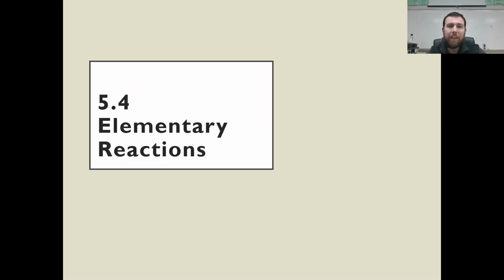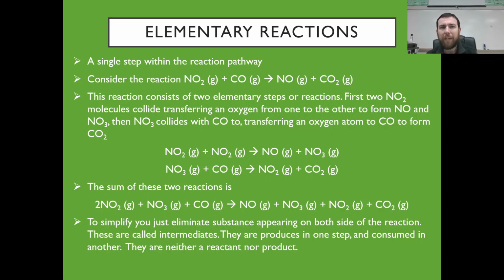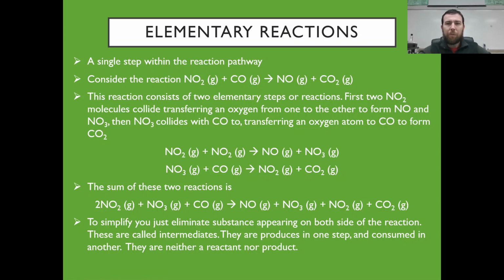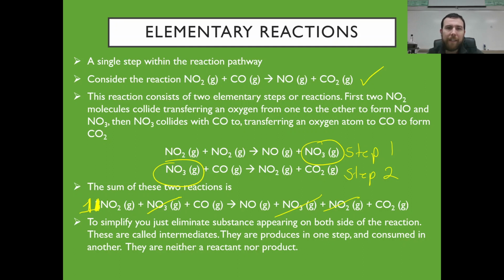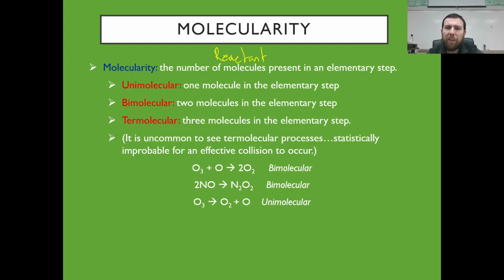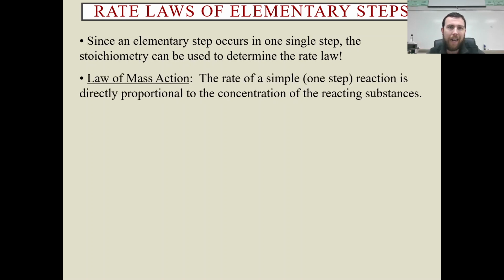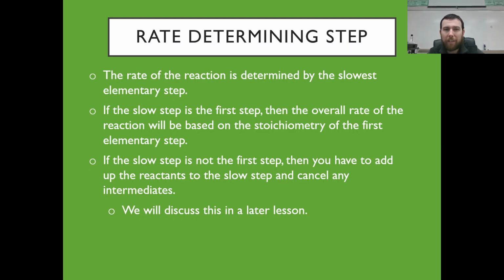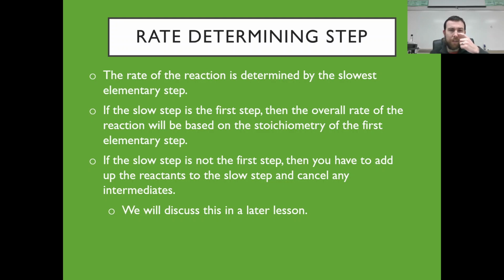5.4 Elementary Reactions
In this video we will tackle Elementary reactions. We will define what an elementary reaction/step is. We will also examine how to determine the rate law of an elementary step based on the law of mass action and stoichiometry. Lastly, we will examine how reactions take place in multiple steps and that the slowest step will determine the overall rate law for the reaction.